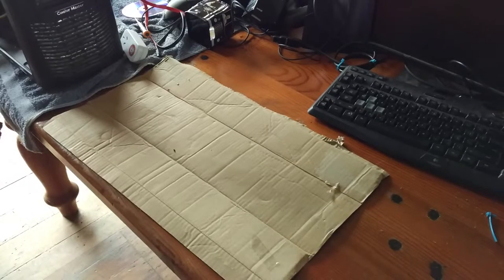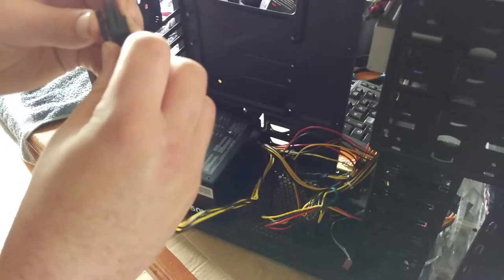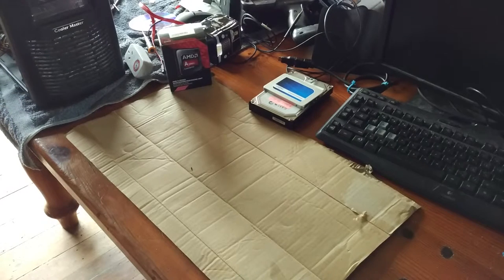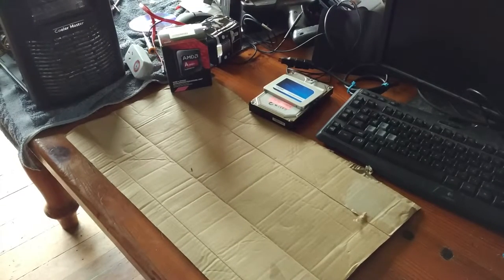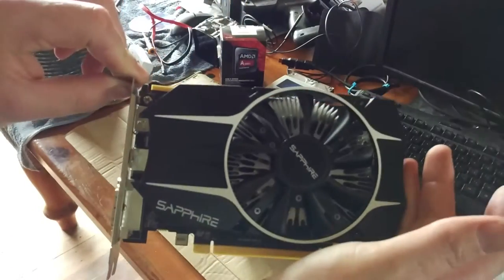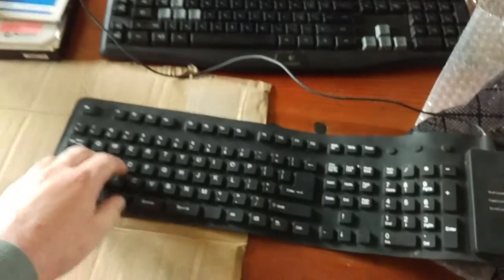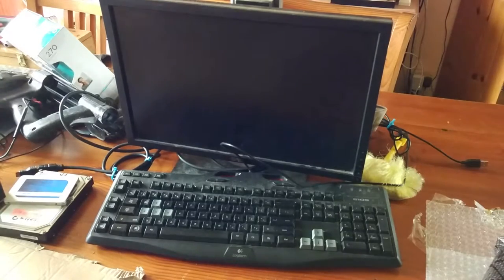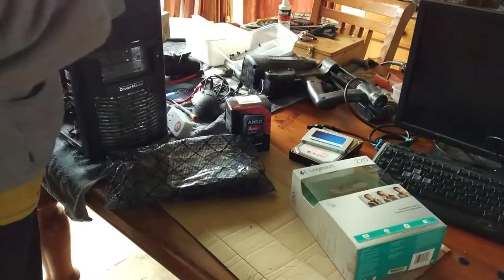My Broken Pc -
My Computer died again, so I decided that I would show off what I have managed to get together while waiting for the last parts! Sorry about the noise while moving the camera, it is not a real stand.